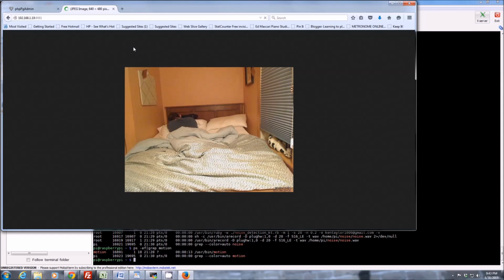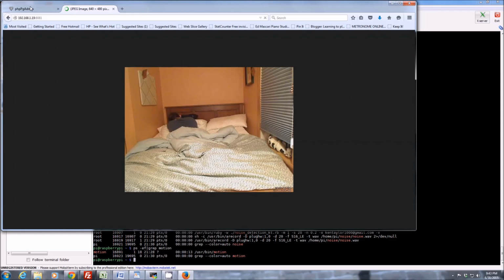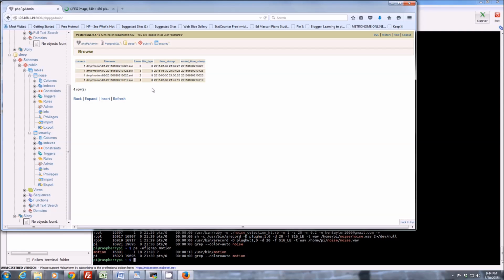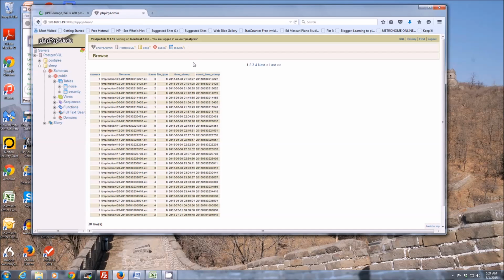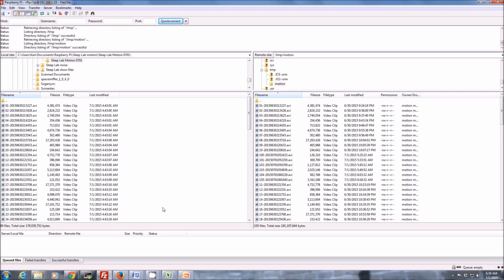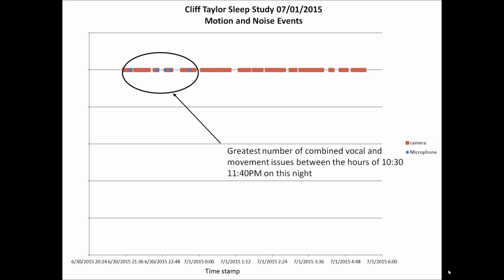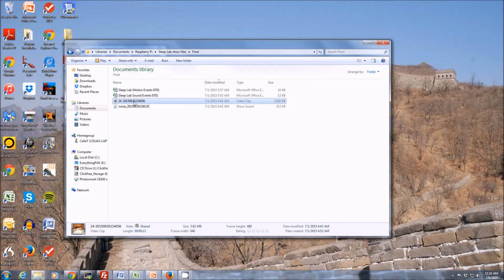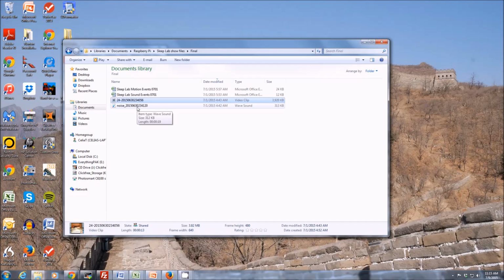Sleep Lab Pi Hack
Behavioral Sleep Lab  created  using Raspberry Pi